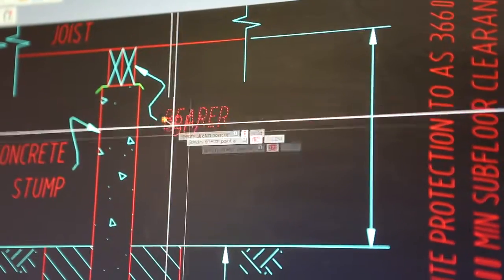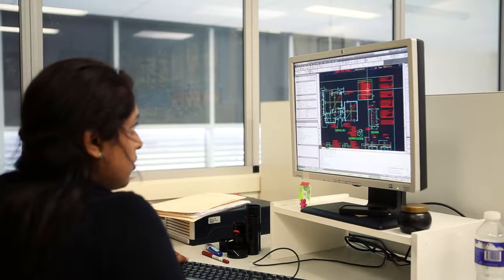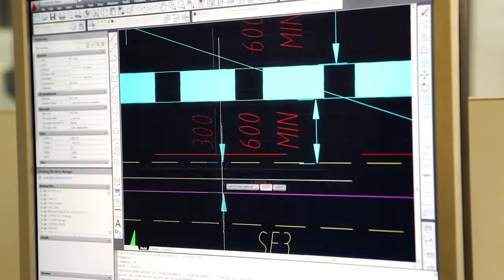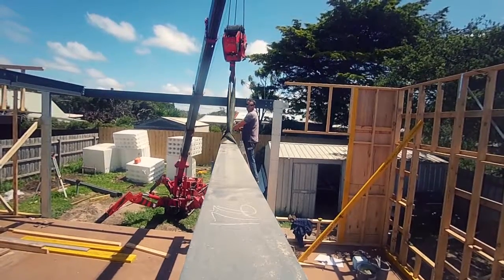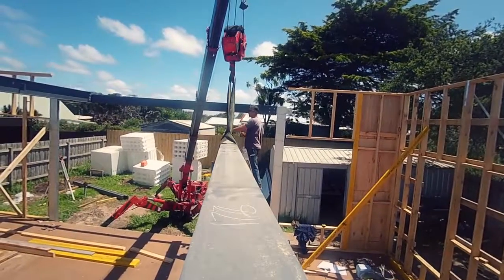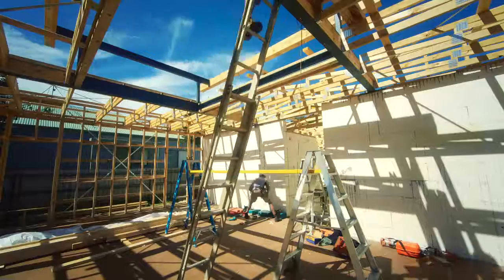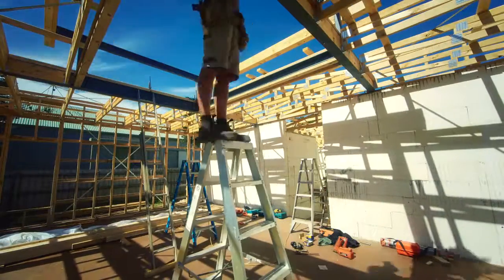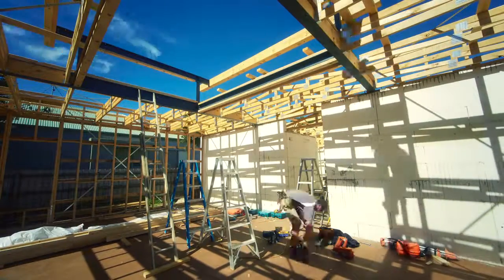Chadwick Grimmond Engineers- Top Property TV Sponsors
Based in Mornington, Joel Grimmond and CGCE has been providing a personal, reliable and quality managed service since 1999.
Long-standing relationships with specialist industry respected consultancies mean CGCE has the resources to drive a project from conception through the approval process to completion. CGCE works closely with a comprehensive range of consultants, contractors and approval authorities to ensure the most innovative and economical design and management solutions are implemented to meet the customer’s needs.
Alternatively CGCE can collaborate with client nominated consultants at any or all stages of a project.
Our success in meeting our client’s requirements for over 17 years is achieved by ensuring communication is straight and open and by providing personalised senior level management on every project. In line with ever changing industry requirements, CGCE listens to our clients and their project needs and develops tailored solutions to meet those requirements, whatever the drivers – marketability, quality, safety, environmental, cost efficiency or all of the above.